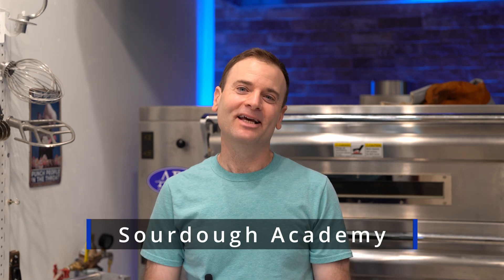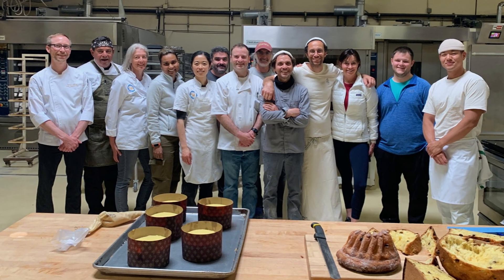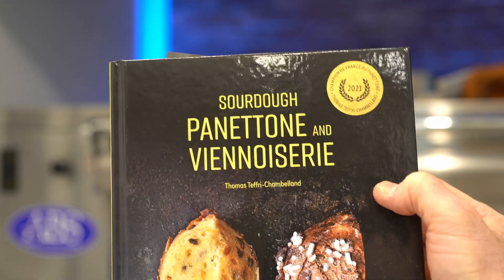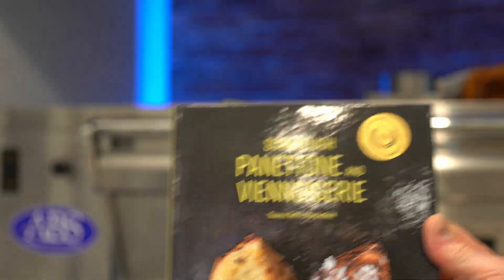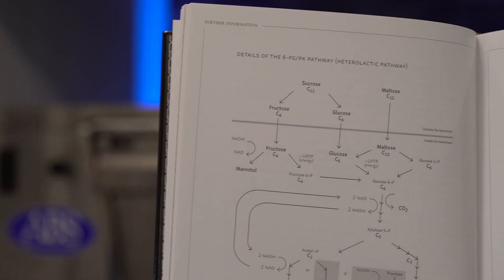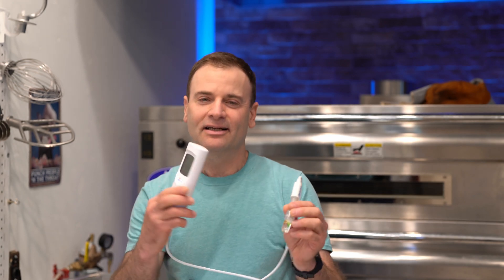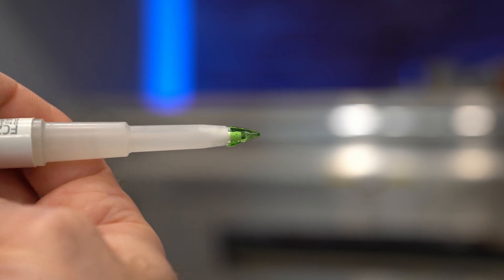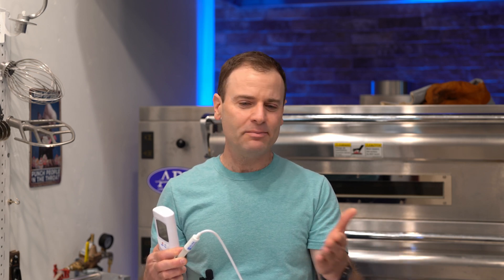Sourdough Academy - Introduction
I just came back from a week-long course with Thomas Teffri‑Chambelland, a world-renowned expert on the science of sourdough. As a result, I am putting together this new video series to put what I learned to the test. We'll cover pH, enzymes, different bacteria and wild yeast, starches, gluten, and much more. All of this will be tied together to see how bread is ultimately affected by all these different factors.